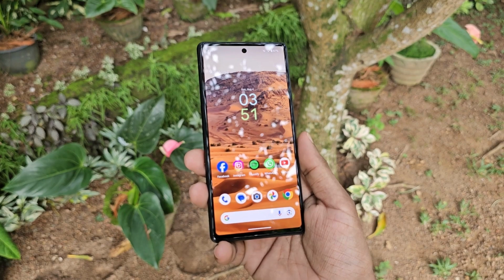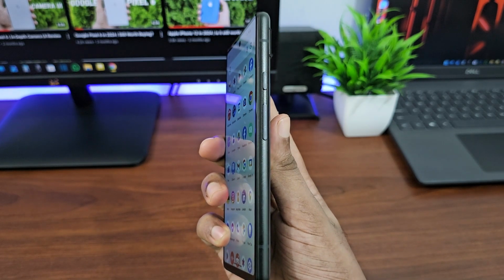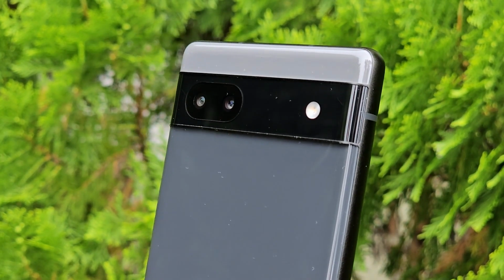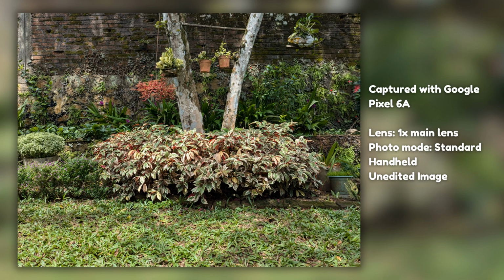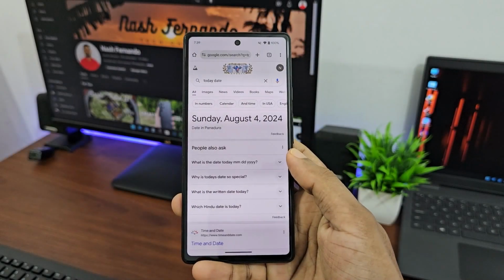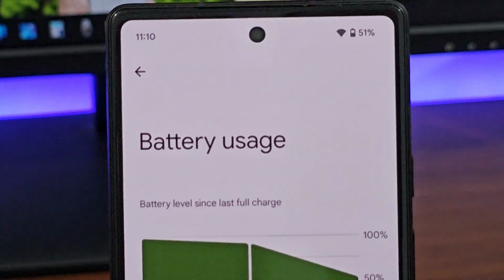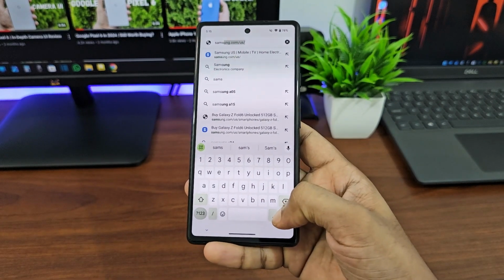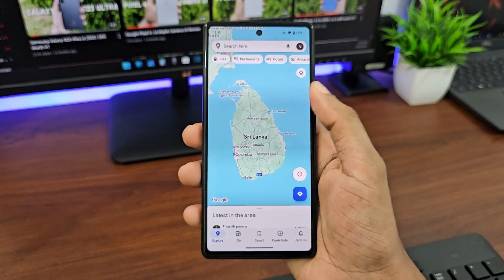Google Pixel 6A in 2024 | Still Worth Buying?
Google Pixel 6a in 2024 | Everything you need to know.

Timestamps;
00:00 Intro
00:07 Interesting features
01:00 Performance
01:53 Camera
02:49 OS and future updates
03:10 Biometrics
03:34 Battery life
04:32 Issues and concerns
05:30 Price
05:52 My final thoughts

Video shot on Samsung Galaxy S23 Ultra